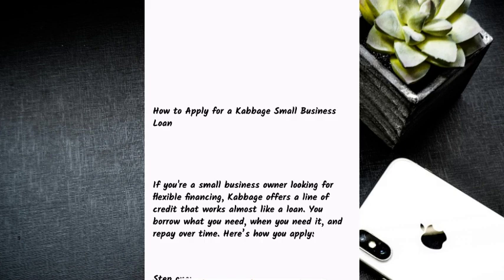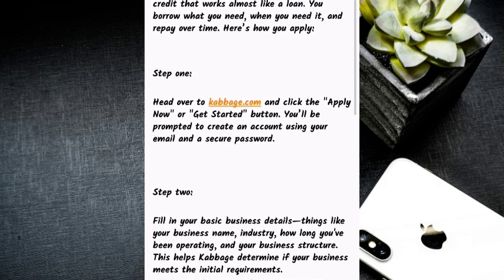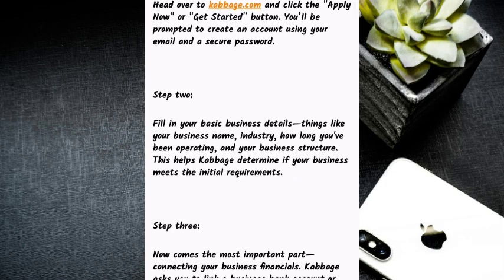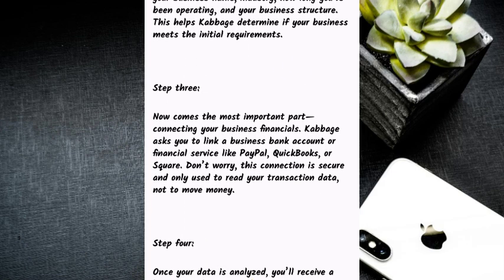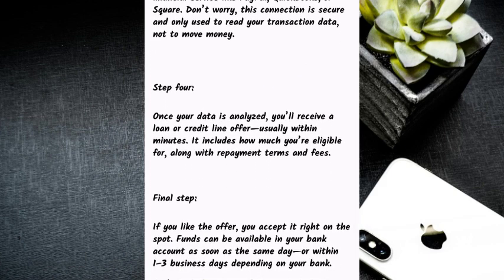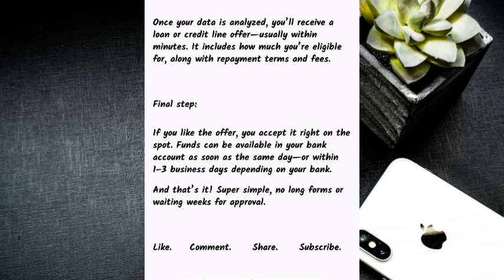HOW TO APPLY FOR A KABBAGE SMALL BUSINESS LOAN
In This Video, you will learn about HOW TO APPLY FOR A KABBAGE SMALL BUSINESS LOAN